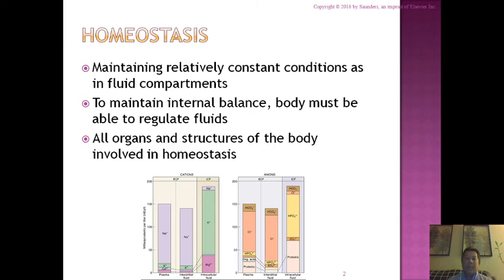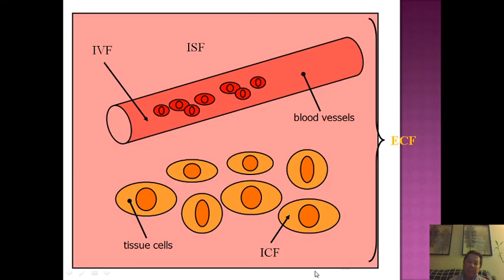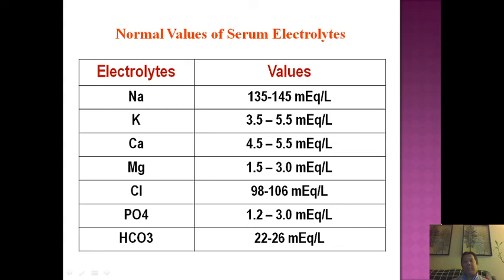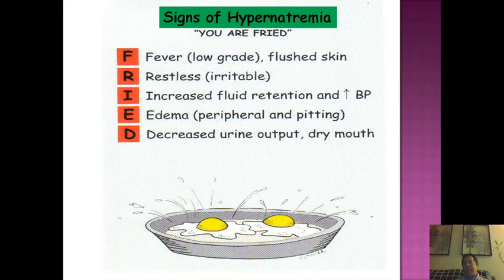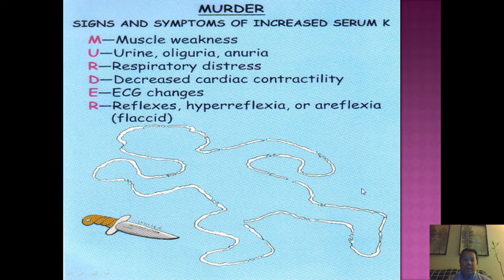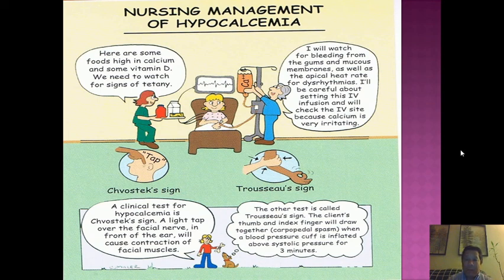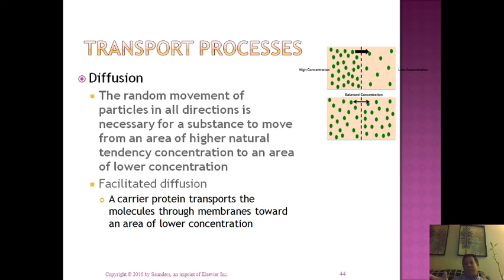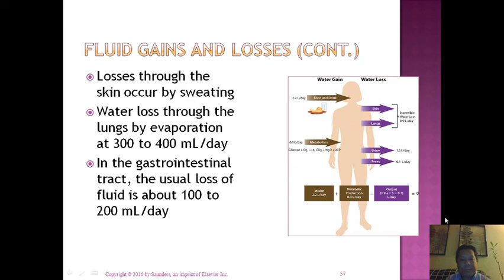Fluids and Electrolytes